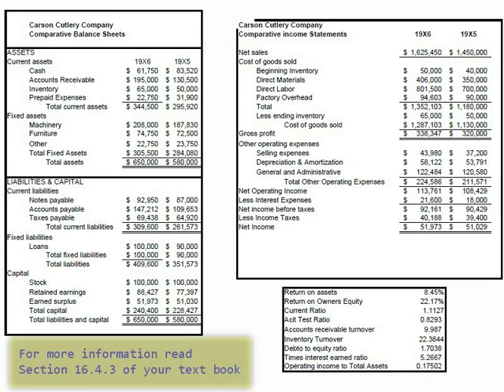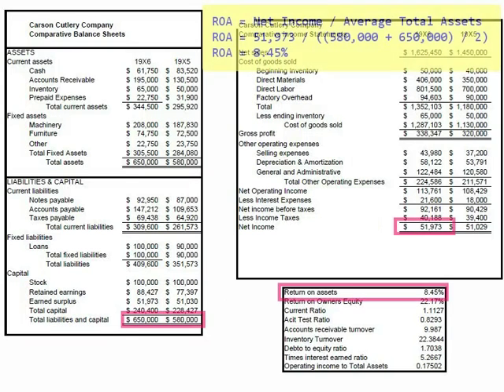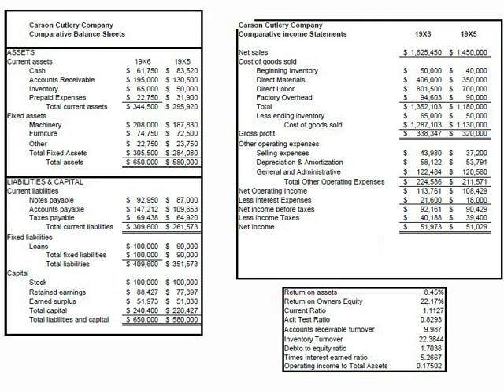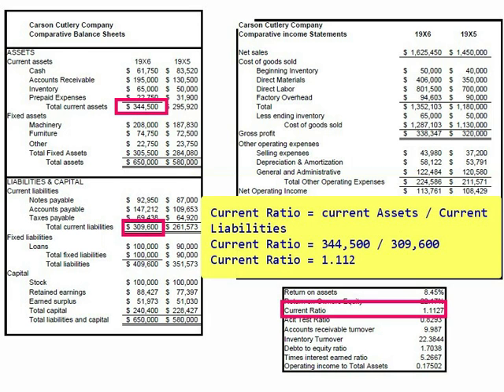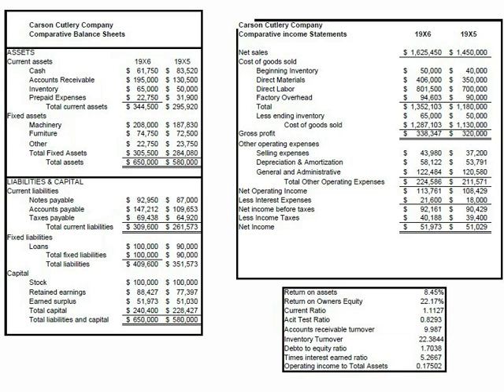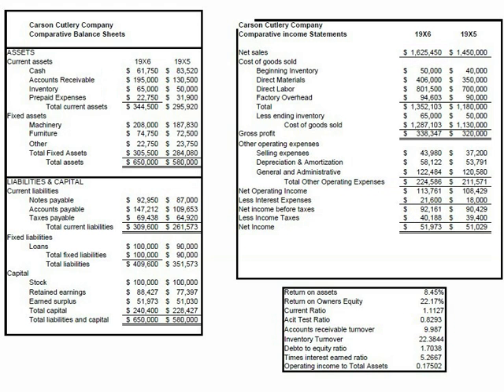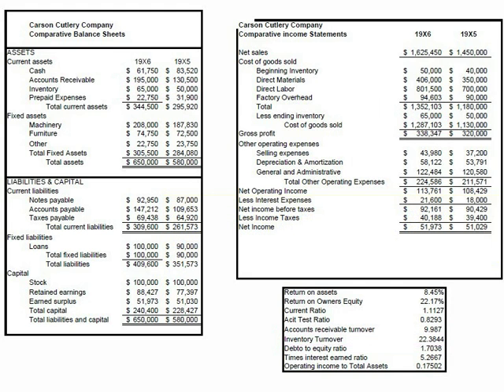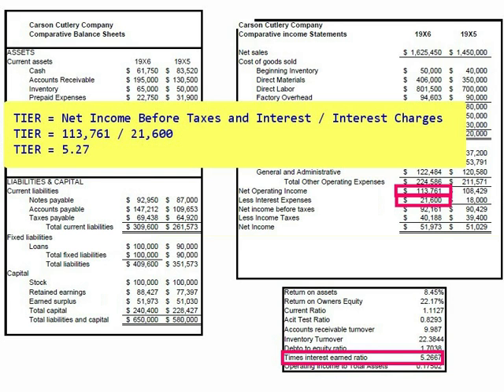INEN 2373 Financial ratios